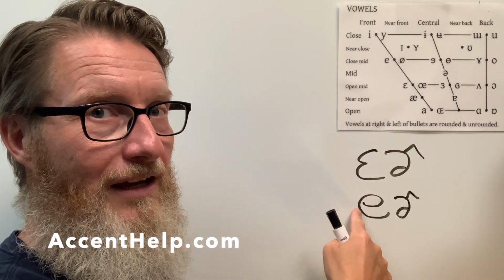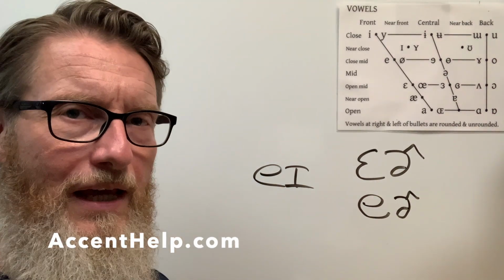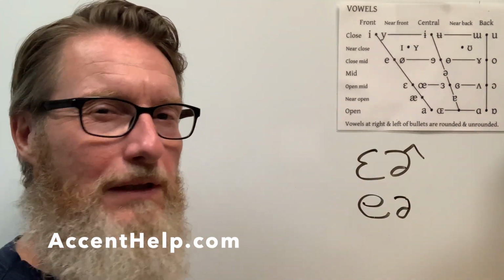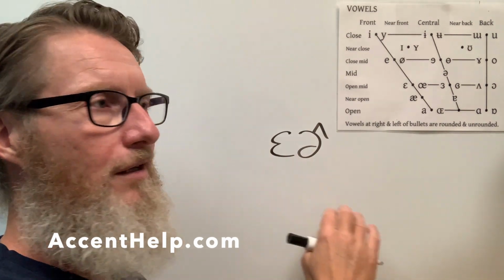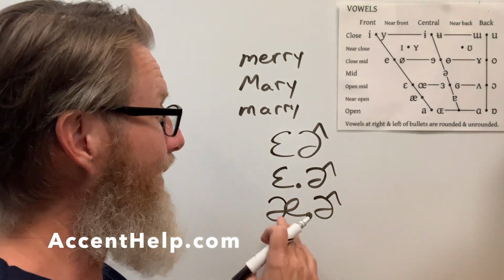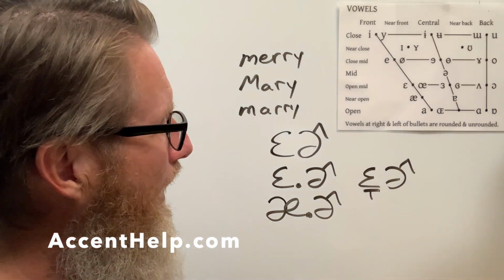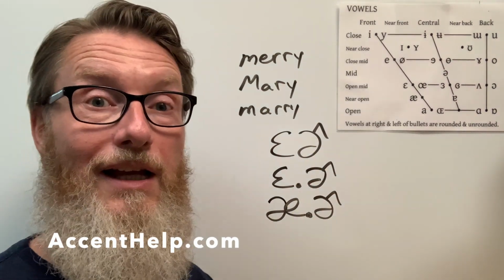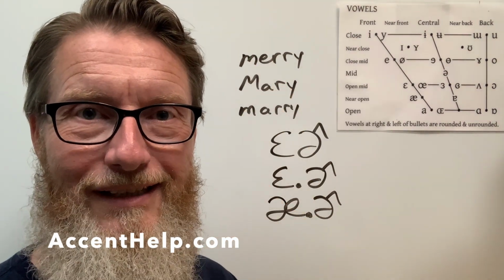Vowel+R #4: SQUARE & MERRY/MARY/MARRY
This one gets a little more complicated, as there are common variations in this vowel for a variety of accents... which is why it's not just SQUARE, but also the combo of MERRY, MARY, and MARRY. I also go into that distinction in another video